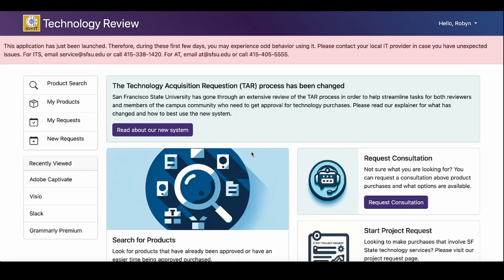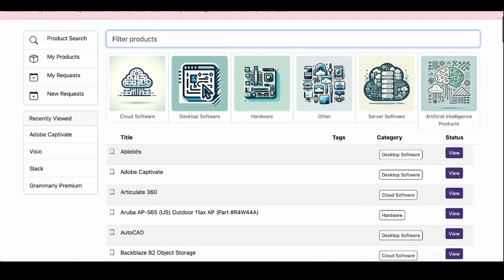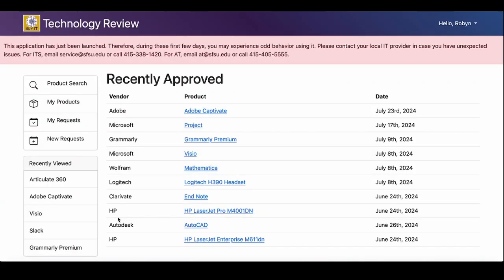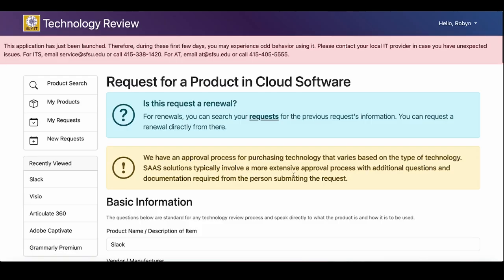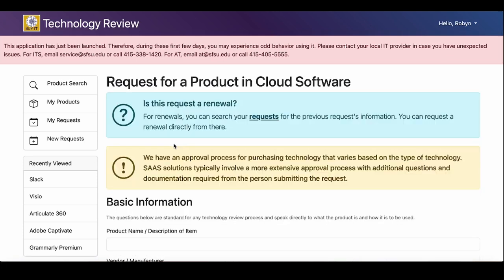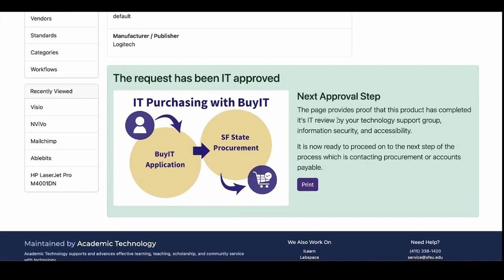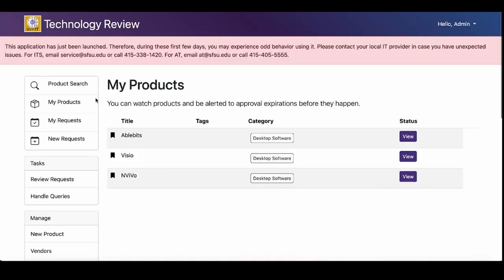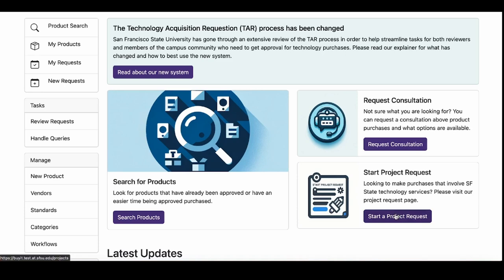Introduction to BuyIT at San Francisco State University